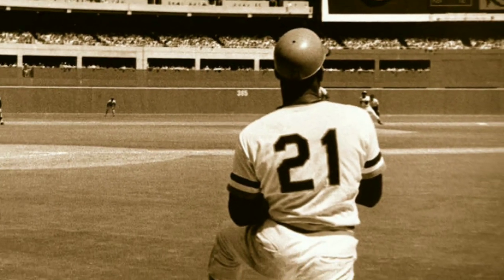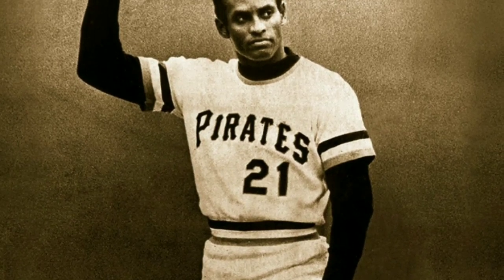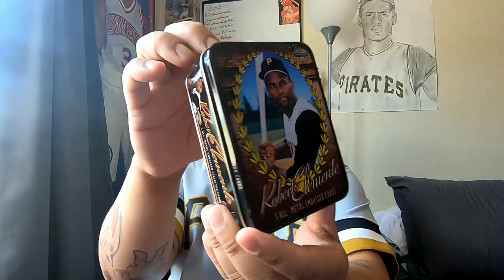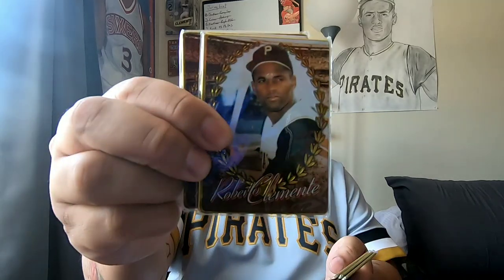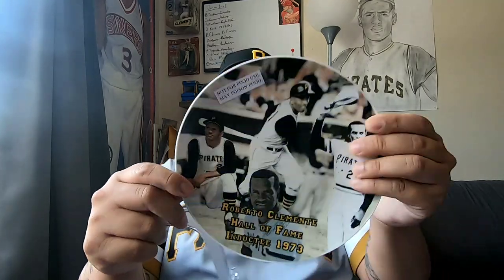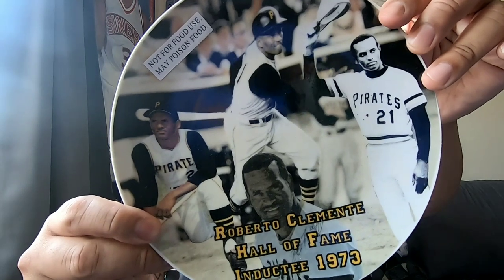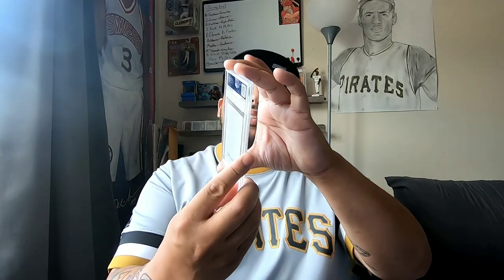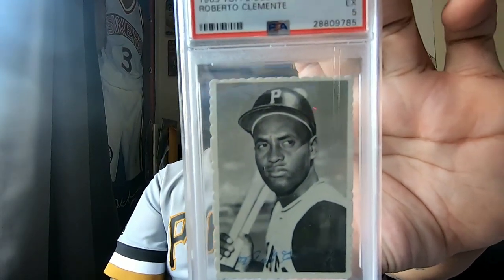ThrowBacKing: Roberto Clemente Collection Vol. 4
Showing my clemente collection one vol at a time...